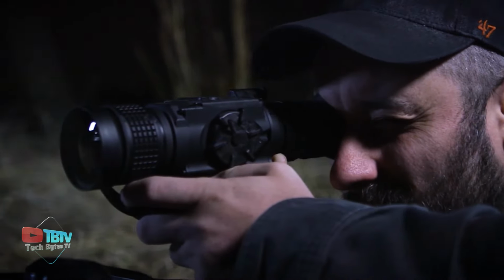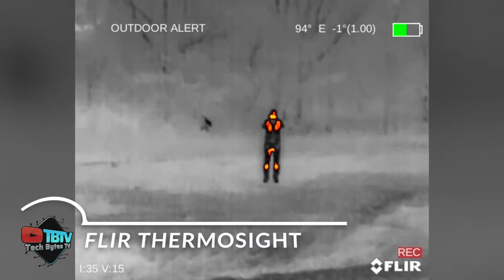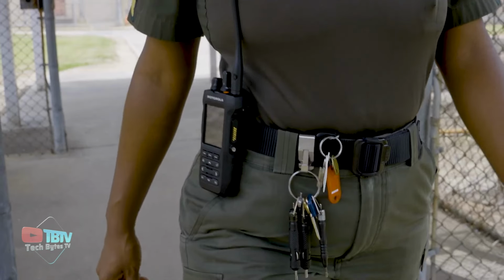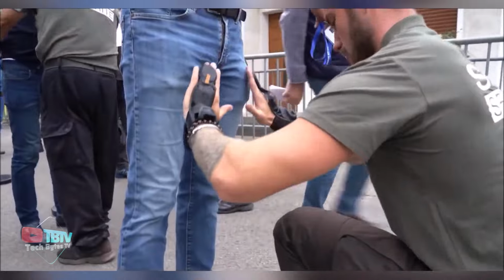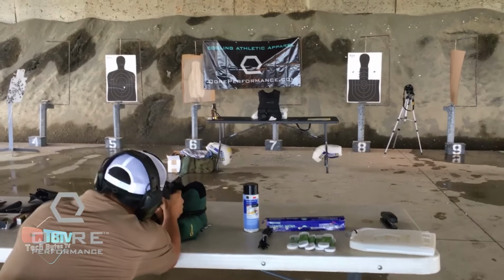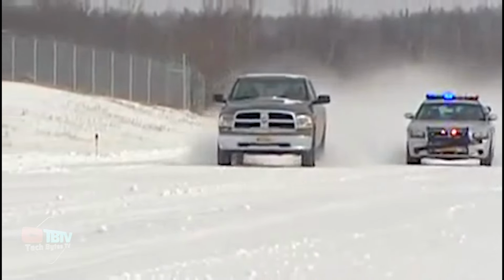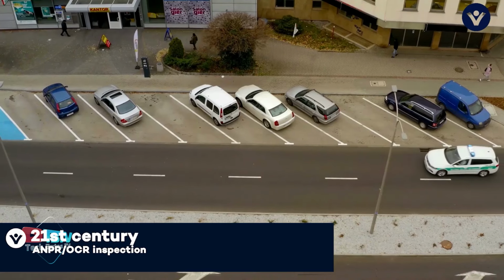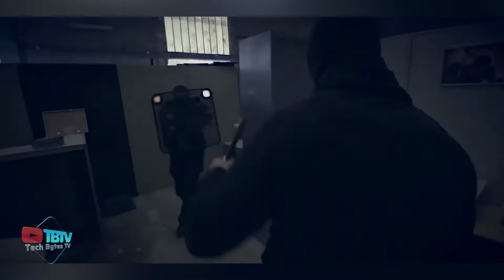Police Inventions You Haven't Seen Yet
Law enforcement agencies are constantly pushing the boundaries of innovation to ensure the safety and efficiency of their operations. From cutting-edge police inventions to revolutionary police gadgets, the realm of futuristic law enforcement technology is ever-expanding, offering police officers equipment that is beyond what was previously imaginable.

Among the latest developments are gadgets for police officers that redefine how officers interact with their environment and tackle crime. These must-have police gadgets encompass a wide range of tools, from wearable devices that provide real-time data to drones equipped with advanced surveillance capabilities.

In addition to individual gadgets, there is a growing emphasis on innovative gear for police officers that enhances their overall effectiveness and safety. From body cameras that record interactions with the public to tactical vests with integrated communication systems, this police officer gear and equipment is designed to meet the demands of modern law enforcement.

Furthermore, advanced equipment for law enforcement includes vehicle-mounted technologies such as license plate readers and non-lethal crowd control devices that minimize the need for physical force. These tools enable officers to respond more effectively to various situations while minimizing risks to both themselves and the public.

Amidst these advancements, there are still many police inventions you haven’t seen yet that are poised to revolutionize law enforcement. From AI-powered predictive analytics tools to biometric identification systems, the future of policing promises to be both innovative and impactful.

One of the most exciting aspects of futuristic law enforcement technology is its potential to improve officer safety and community relations. By equipping officers with the latest police gadgets, agencies can increase transparency and accountability while also enhancing their ability to prevent and solve crimes.

In conclusion, the world of law enforcement is being transformed by cutting-edge police inventions and revolutionary police gadgets that are reshaping how officers approach their work. With innovative gear for police officers and advanced equipment for law enforcement, agencies are better equipped than ever to protect and serve their communities. As these must-have police gadgets continue to evolve, so too will the capabilities and effectiveness of law enforcement agencies worldwide.

These are just some incredible futuristic law enforcement technology. So keep your eyes open for these police inventions you haven’t seen yet. Who knows what they'll come up with next?

Keep watching to see police inventions you haven’t seen yet, police gadgets you've never seen before, gadgets for police officers, police officer equipment, police officer gear and equipment, cutting-edge police inventions, revolutionary police gadgets, futuristic law enforcement technology, innovative gear for police officers, must-have police gadgets, advanced equipment for law enforcement, next-gen police officer gear, new police inventions 2024, tactical gadgets for cops, modern tools for police officers, latest police gear and equipment, high-tech solutions for law enforcement, innovative police officer gear, top-rated police gadgets of 2024, essential gear for modern police officers.

Inspired by 15 Future Technology That Will Change The World

Inspired by 16 Coolest Gadgets That Are Worth Seeing

Inspired by 10 Coolest Gadgets and Inventions That Will Blow Your Mind

Inspired by 7 Future and Cool Gadgets That Really Exist